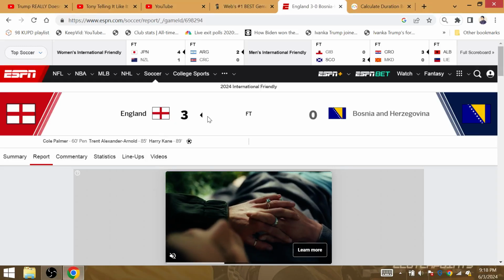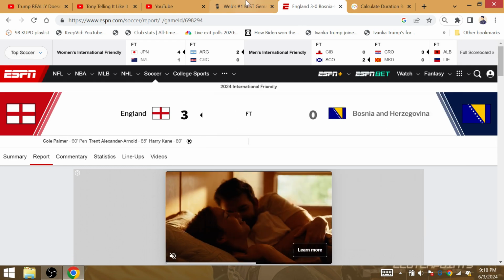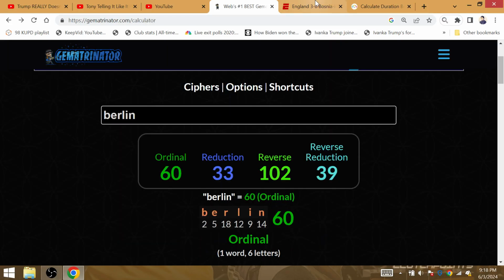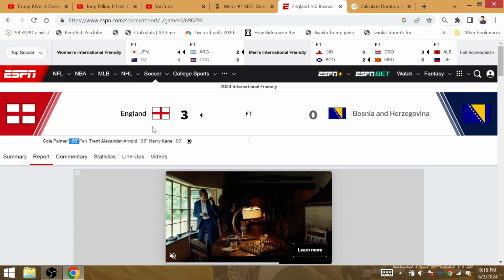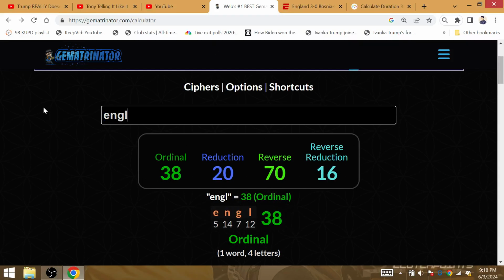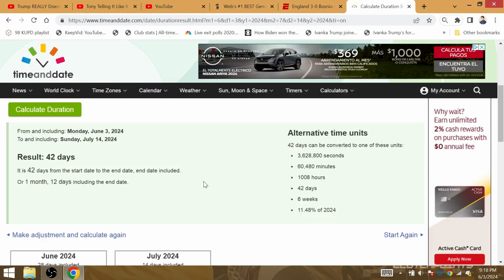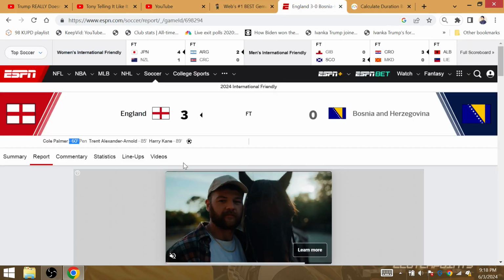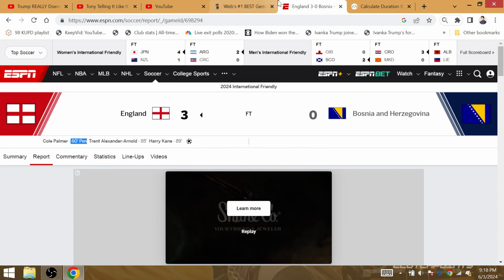"Berlin": Cole Palmer 60' Penalty Goal Friendly v Bosnia England will WIn 2024 EURO Final @ Germany!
Already, England's 1st goal back in action before the EURO came in the 60th minute. I just thought about the Gematria of the site of the final.